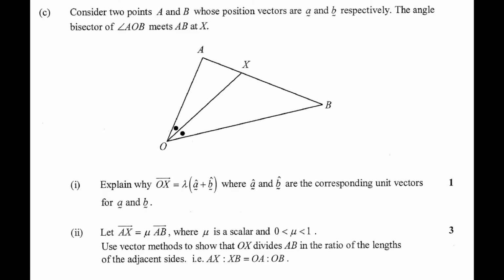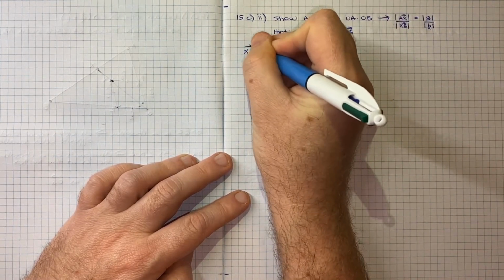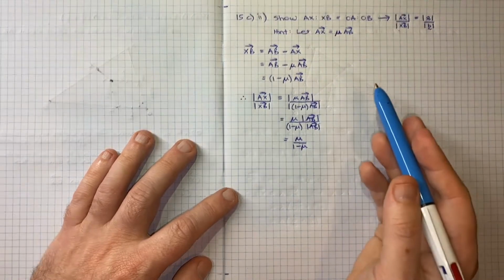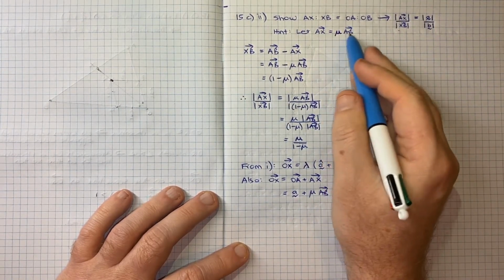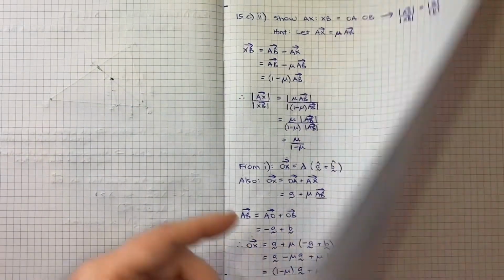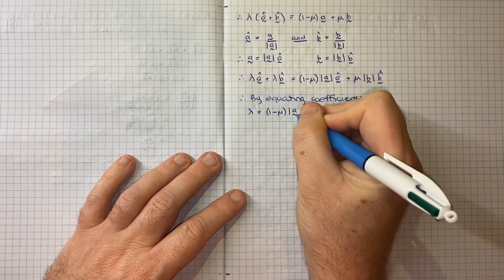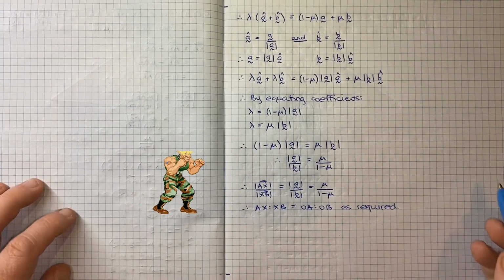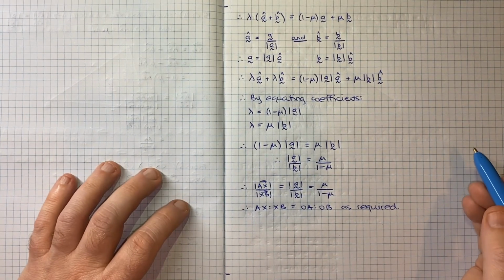How to answer Q15 c) ii) of the 2020 North Sydney Girls Extension 2 trial exam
This is question 15 c) ii) of the 2020 North Sydney Girls Extension 2 trial exam, which wants us to show that OX divides AB in the ratio of the lengths of the adjacent sides (i.e. AX:XB = OA:OB).